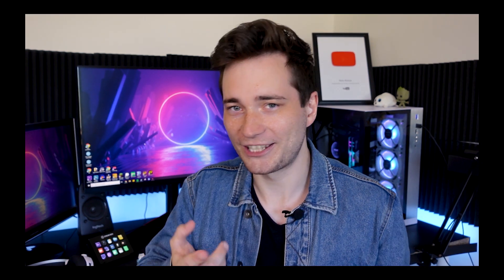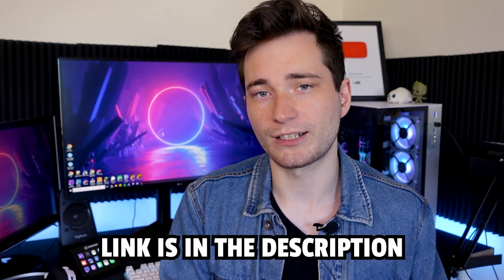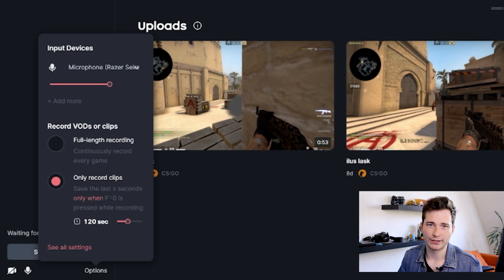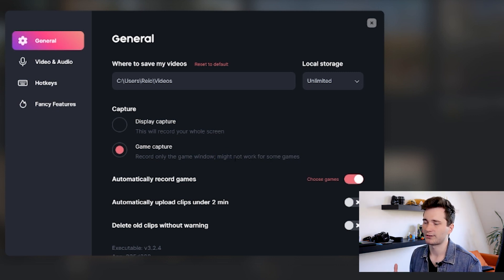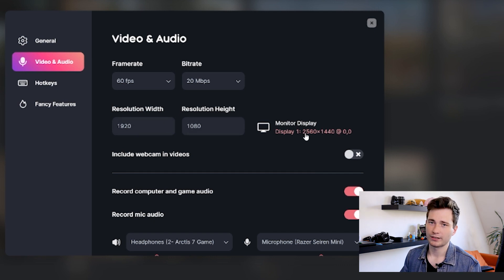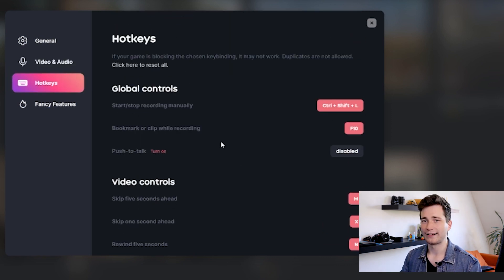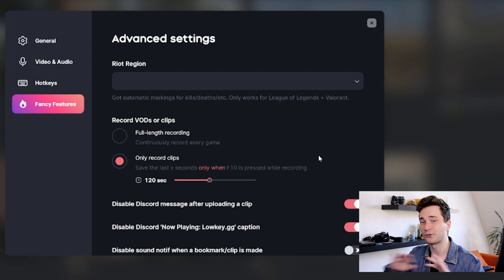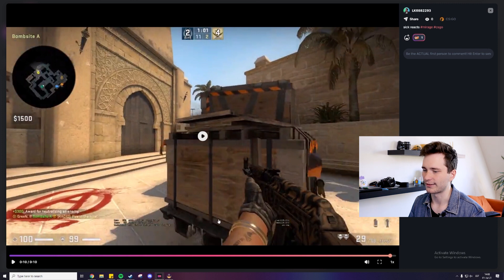The Best Way To Record Gaming Highlight Clips In 2021 (DOES NOT WORK ANYMORE AS OF 2022!)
Not happy with nvidia shadowplay? Looking for a reliable, easy-to-use software to clip your gaming highlights? In this video I'll show you the best way to record gaming highlight clips which I now use all the time and am super happy with. Also this is my first ever sponsored video on this channel and I'm happy I got the opportunity to do a sponsored video with a company, called Lowkey, that I actually really like and would recommend to ANYONE who's a gamer, even if just a little bit, and wants to capture their proudest gaming moments to then share it with your friends and family.

🔹Timestamps:🔹

00:00 - Intro
00:10 - Why I'm frustrated with Nvidia Shadowplay
01:20 - What is Lowkey?
02:45 - Why I use Lowkey
03:18 - How to set up Lowkey
           03:34 - Lowkey Interface
           04:00 - Quick options menu for recording
           04:19 - Recording clips with Lowkey
           04:57 - Recording full-lenght vs recording clips
           05:28 - Where to save your videos/clips
           06:03 - Display Capture vs Game Capture
           07:01 - Video Settings (FPS, Bitrate & Resolution)
           08:27 - Audio Settings (Input & Output)
           10:00 - Keyboard shortcut for clipping
           10:27 - Automatic markings for kills/deaths/etc (works in LoL & Valorant)
10:54 - Overview of the software
11:13 - GO GET SOME SICK CLIPS BOI
11:20 - Reviewing & editing the clip
12:45 - Uploading the clip
13:03 - Sharing the clip
13:43 - Software performance & impact on FPS
13:59 - Outro

🔹🔹The Best Way To Record Gaming Highlight Clips In 2021🔹🔹

If you want to know the best way to record gaming highligh clips in 2021 then in this video I'll show you how to use Lowkey desktop application to capture your best gaming highlight moments and easily clip, edit & share it with your friends. I'll show you exactly how to set up Lowkey so you can just leave it and let the software do the rest, I'll show you how to edit Lowkey gaming highlight clips, how to upload Lowkey gaming highlight clips and how to share Lowkey gaming highlight clips

Good luck and GG!

🔹Links to stuff I have🔹

My favourite camera
My gaming, editing & streaming
My awesome laptop
32" 1440p 144hz Monitor
Wireless headset